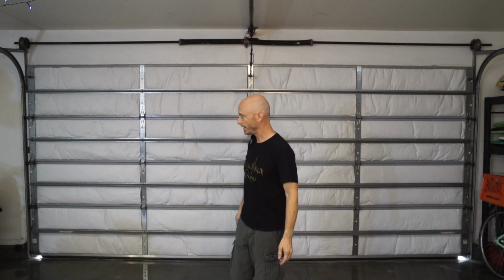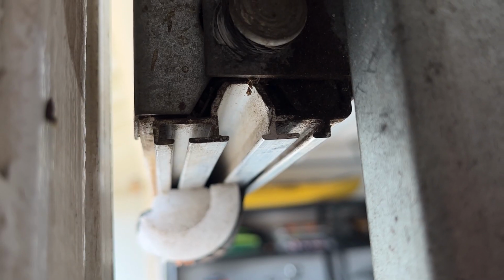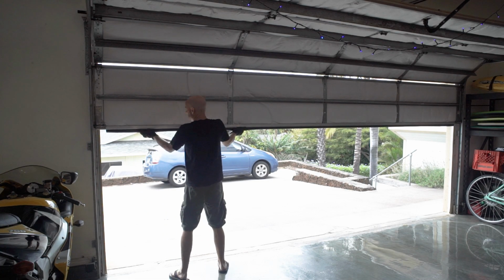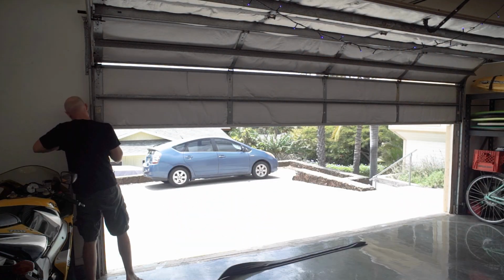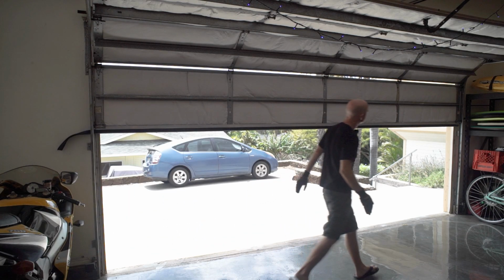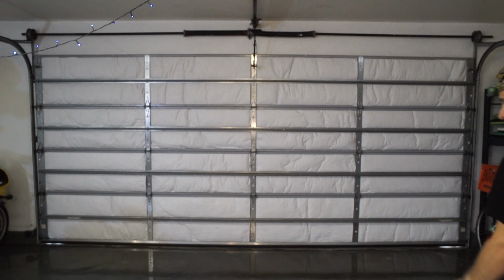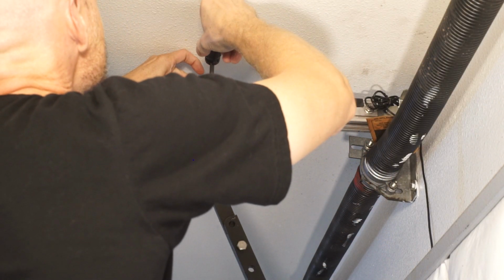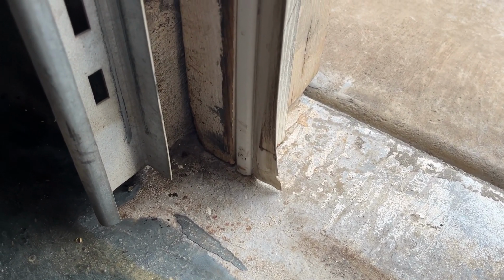How to Replace a Lower Garage Door Seal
In this step-by-step tutorial, we'll show you how to easily replace a lower garage door seal to keep your garage insulated and protected from the elements. Whether you're dealing with drafts, water leaks, dirt, or leaves entering your garage.  Save time and money with this simple repair that can improve your garage's energy efficiency and prevent further damage. Watch now to learn how to replace your garage door bottom seal like a pro!

I purchased every product seen in this video with my own money as to remain unbiased.  Thank you for supporting my channel!

The garage door seal I used

00:00 Intro
00:30 Door seal used
00:45 Tips for installing new seal
01:01 Removing the old seal
02:00 Preparing for installation
02:50 Installing the new seal
04:07 Adjusting the door height
05:53 Outro